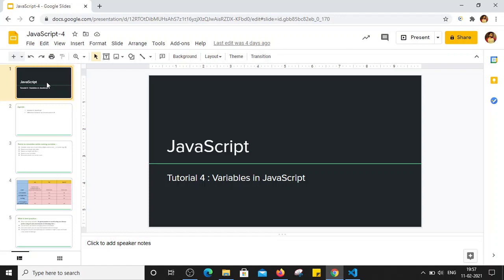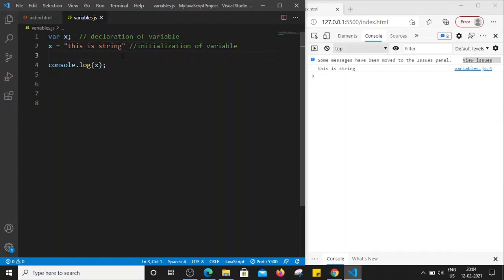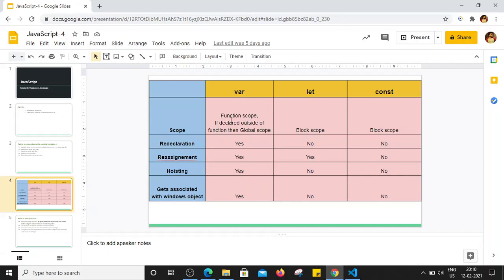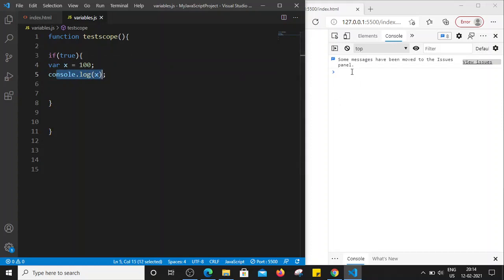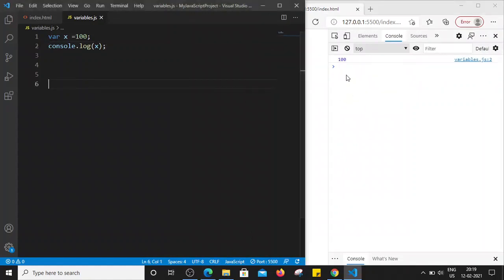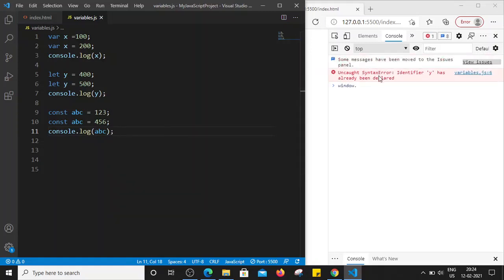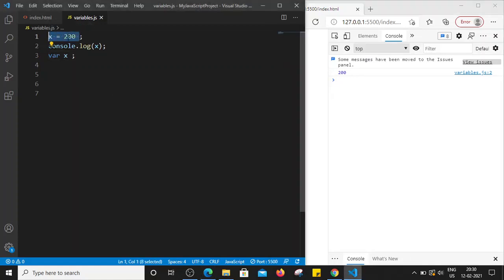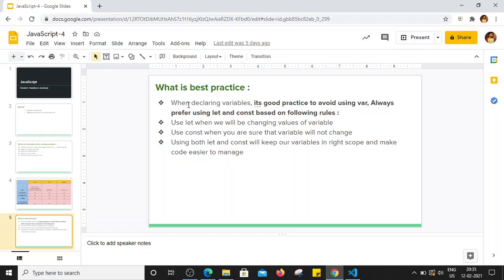JS part 4- Variables in JS, Difference between var, let and const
Following topics are explained in this video :
1. Variables in JavaScript
2. Difference between var, let and const